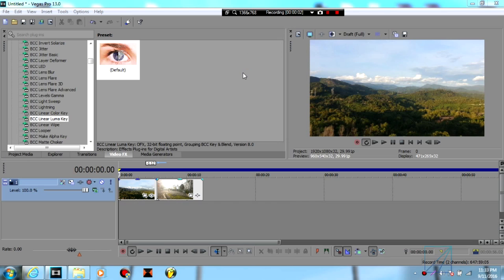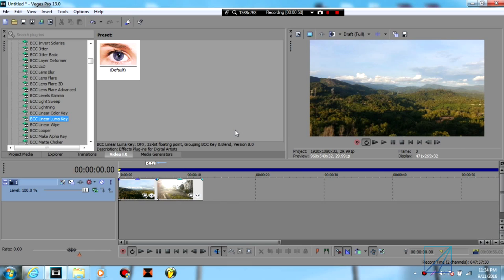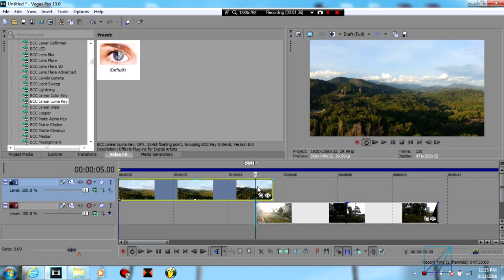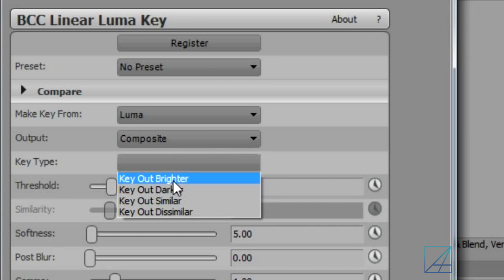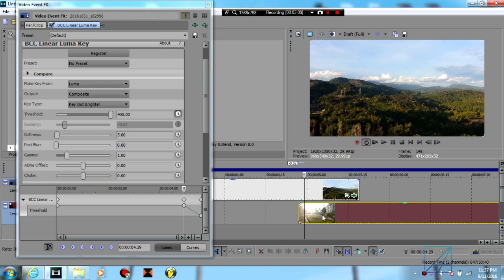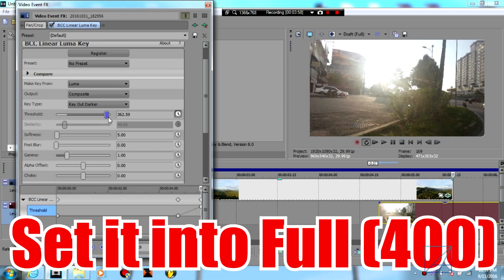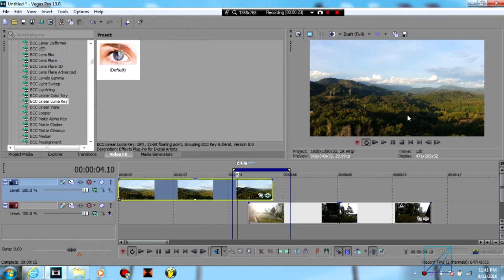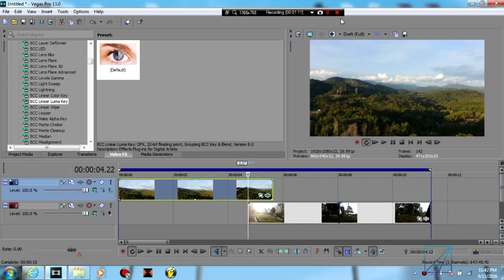Sam Kolder Luma Fade Transitions using only Sony Vegas Pro!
Hello guys watssupp! Today im gonna teach you how to make Luma Fade transitions just
like Sam Kolder travel video only with Sony Vegas!

But first,you will need a BCC plugins in order to achieved the Luma Fade effect.You can

So basically, if you choose the Key Out Brighter meaning the bright part of the clips will be
dissolve first then the darker area. Same goes to the Key out Darker options. Take note the
effect wont be so good on all clips, So you will need a strong brightness & darkness area in your
clip in order to make sure the Luma Fade is perfectly dissolve!

This video is inspired from Baker Tuts on how to make Luma Fade
Transitons ,but with Sony Vegas :D